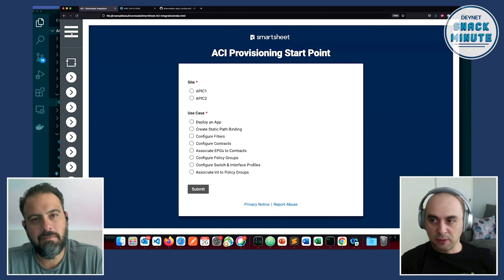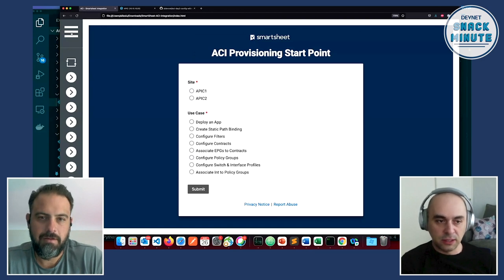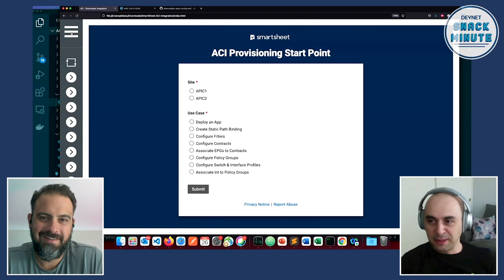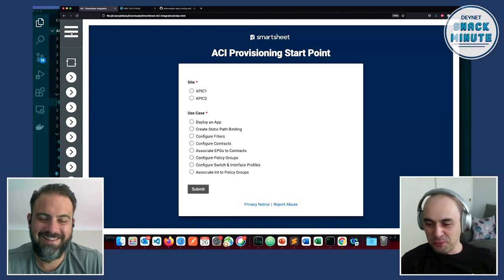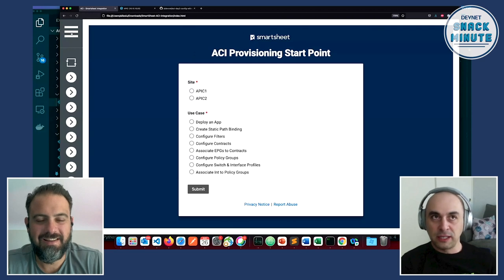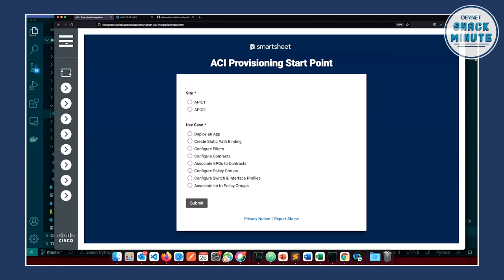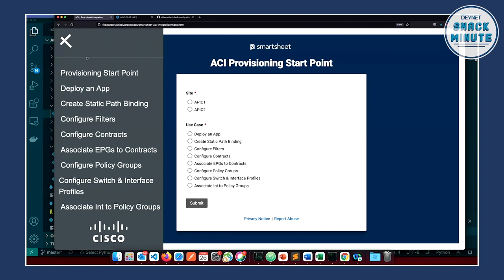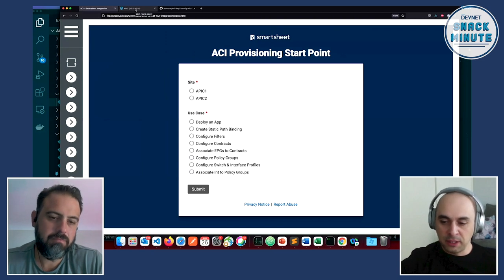Learn how Smartsheet can be used to manage your ACI infrastructure. DevNet Snack Minute Episode 38.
This week, Matt and Kareem speak with Adrian Iliesiu about how you can manage your ACI infrastructure using Smartsheet.